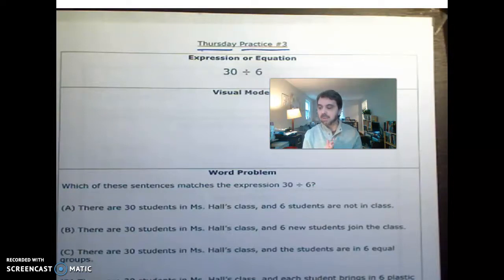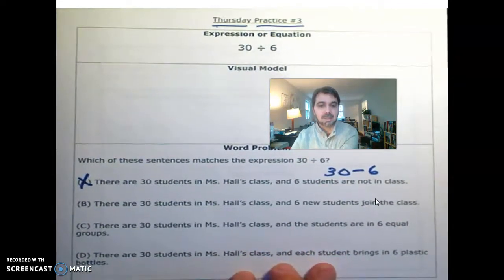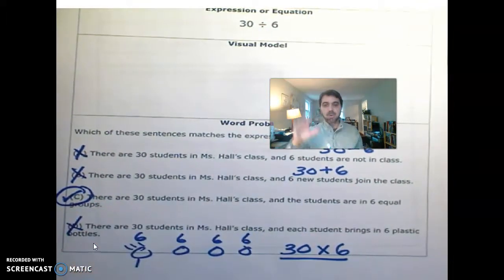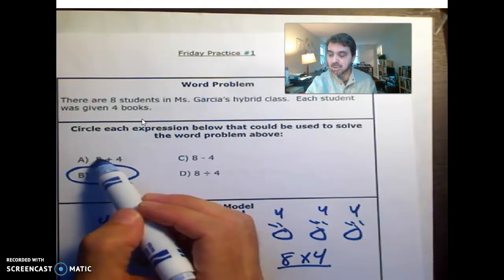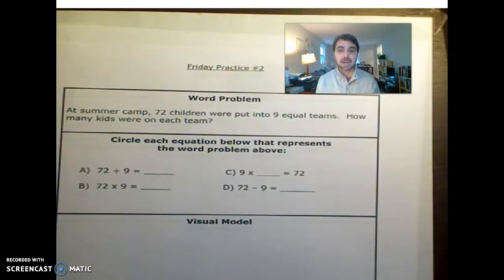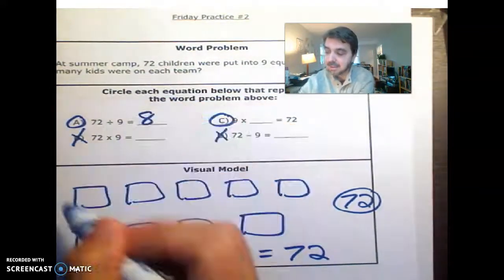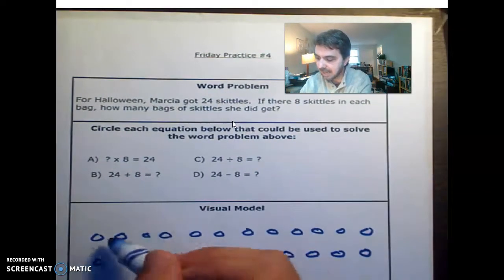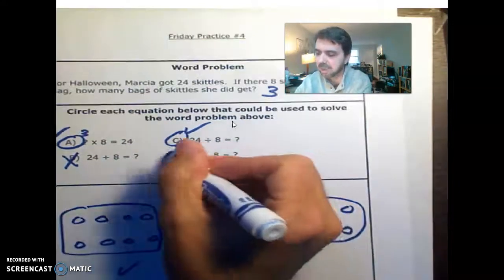Represent Word Problem with Expressions